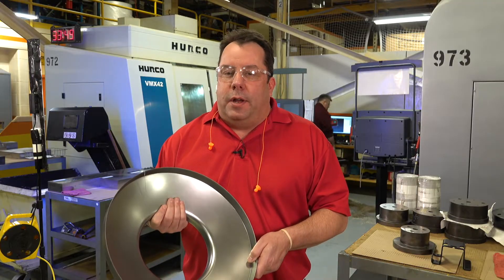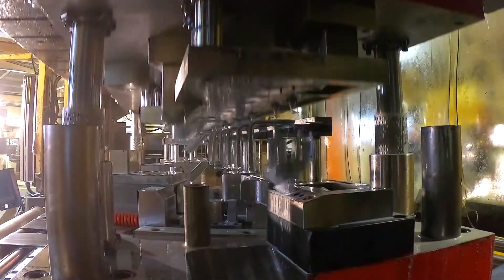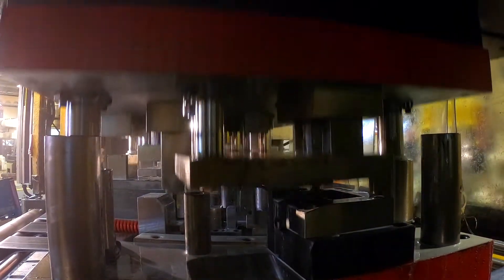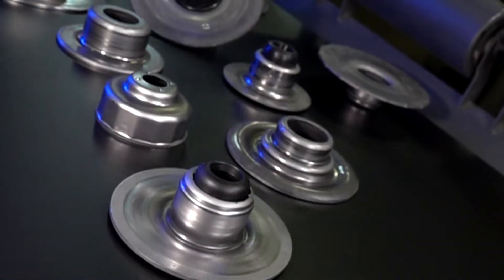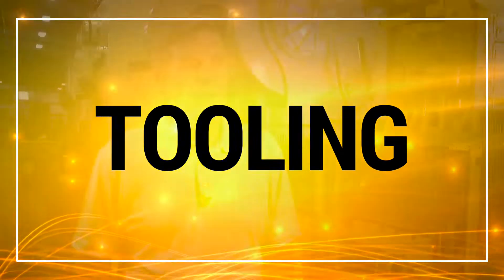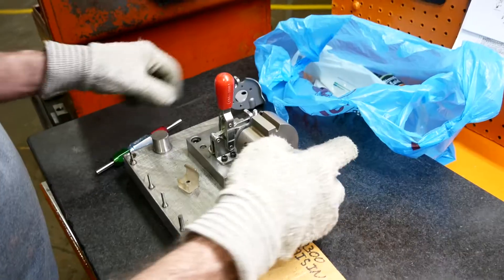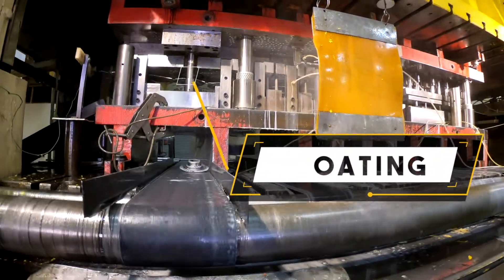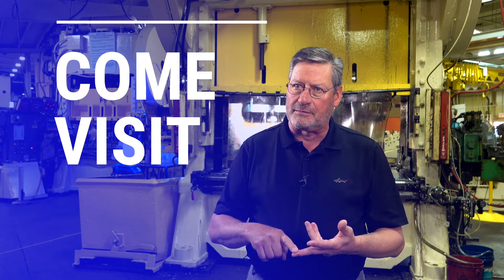Metal Stampings, Progressive Die Stampings, In-house Tooling | Boehm Pressed Steel | Valley City, OH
From no cost tooling to plastic and casting conversion to stampings, or our ability to create robotic cells just for your parts, Boehm is the name for quality metal stampings.

Since 1918 we have taken on the tough jobs, the ones nobody else could do. That has led to our becoming a leading supplier of metal stampings and progressive die stampings by thinking for our customers. We're truly an "engineering-driven" company. Our ability to identify your specific requirements, visualize, conceptualize a product often results in cost savings. Our goal is to add value to every job.

The Boehm Pressed Steel Company is situated in the southern Cleveland suburb of Valley City, and we're in our third generation and pressing into the millennium with cutting edge technology that transforms our customers' ideas into reality.

Our computerized process control, prototype capability and our on time delivery are reasons why Boehm Pressed Steel is the choice for precision automotive metal stampings and deep drawn parts. We've installed a state-of-the-art management information system, which will enable us to better serve our customers with accurate and responsive information.

5440 Wegman Dr, Valley City, OH 44280